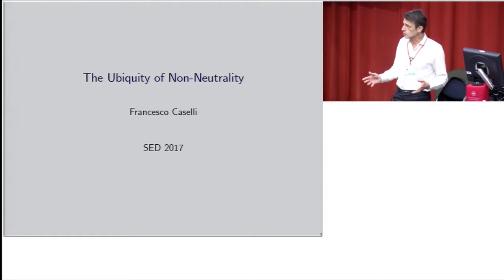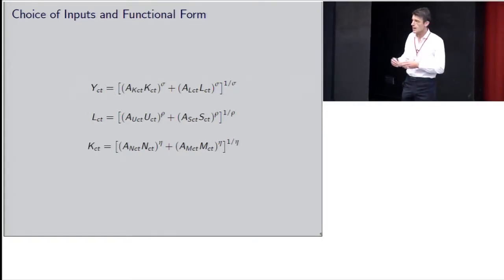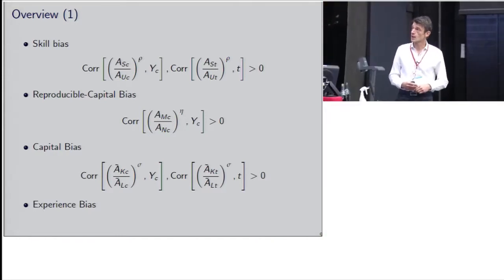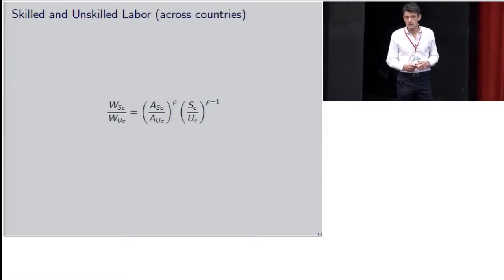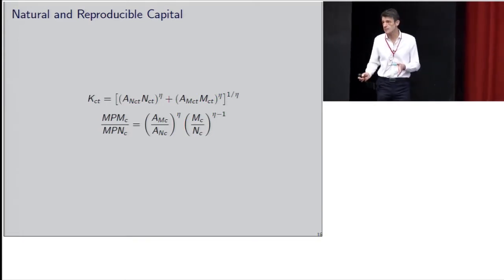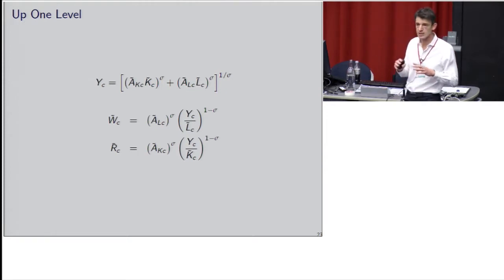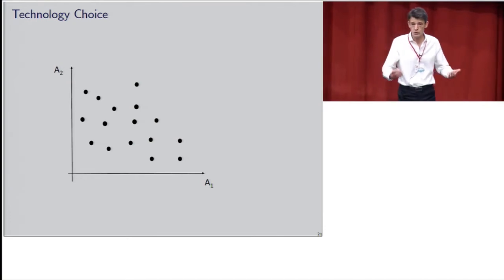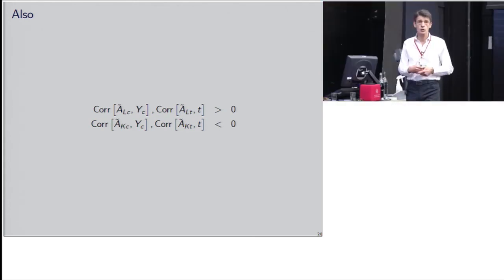Society for Economic Dynamics Annual Meeting 2017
Francesco Caselli Plenary